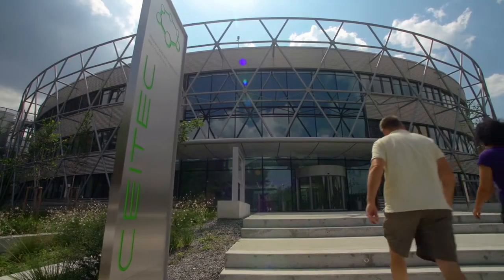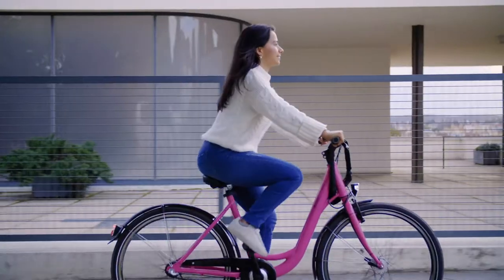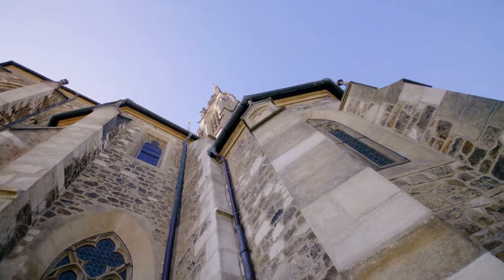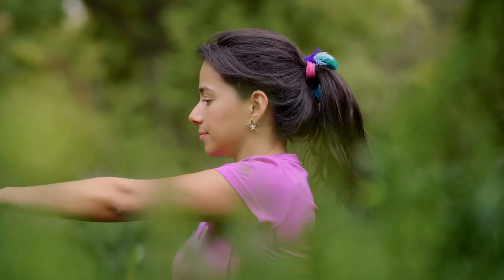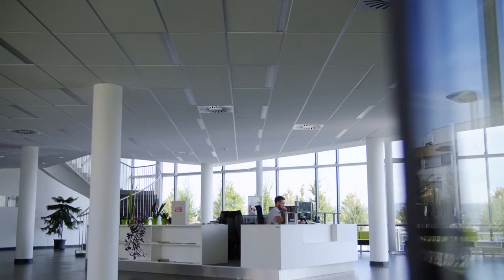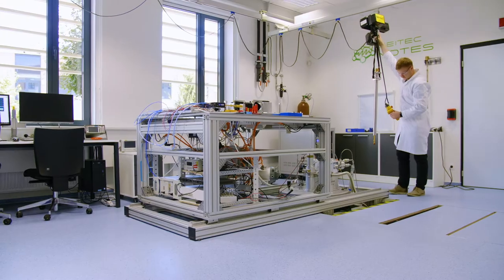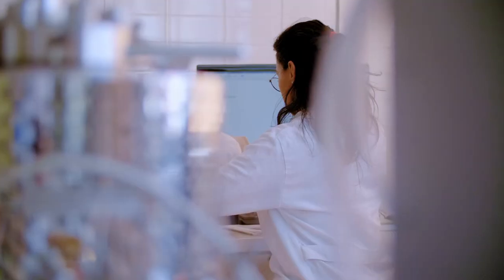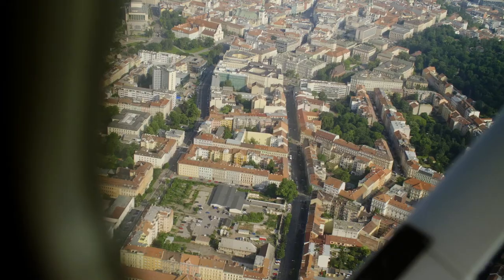CEITEC Brno | We Are in the Heart of Europe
CEITEC is headquartered in Brno, Czech Republic. The birthplace of Gregor Mendel and a global hub for electron microscopy.

It is situated in the heart of Europe with excellent quality of living. With low costs compared to other EU cities allowing a comfortable way of life ranks among the best and safest places in the world.. Moreover, Brno is known as the European Silicon Valley. There are universities and a competitive business environment with hundreds of R&D companies, thousands of people employed in science, and millions of euros spent on research each year.

That’s why more than 1,400 employees from roughly 45 countries do science at CEITEC. Here they have the power to make our world a safer, more efficient, and more sustainable place to live.